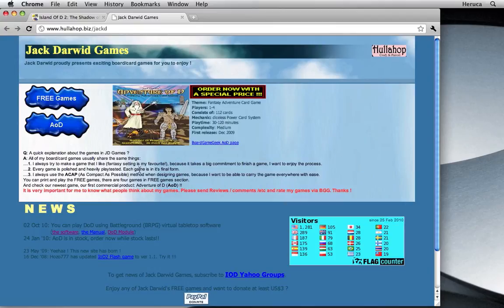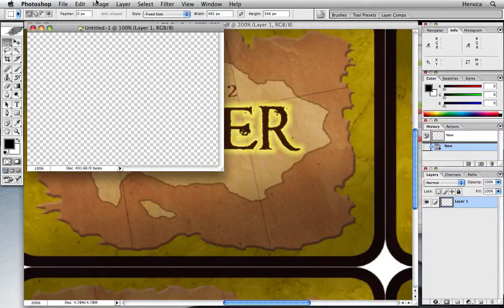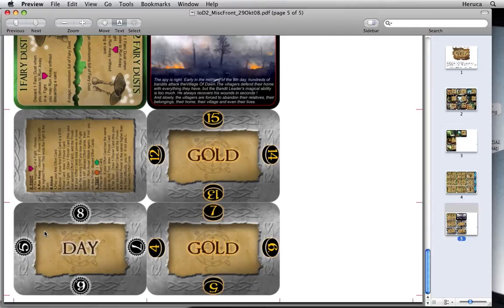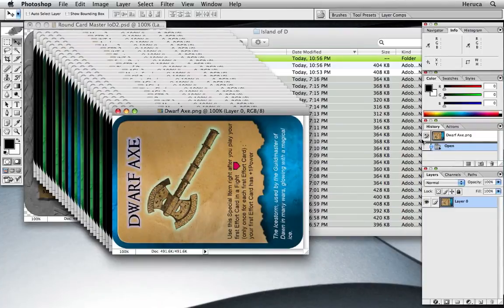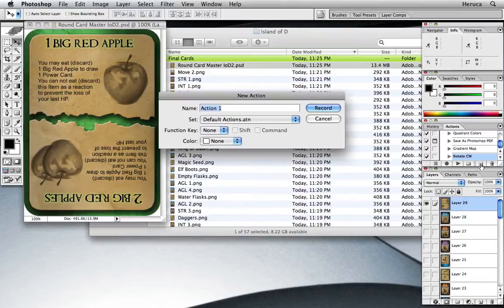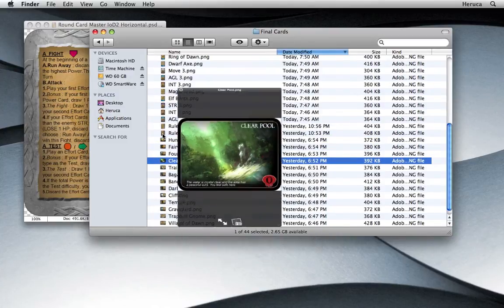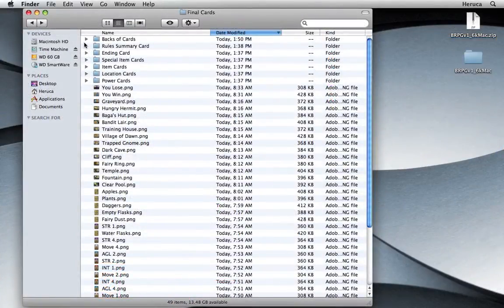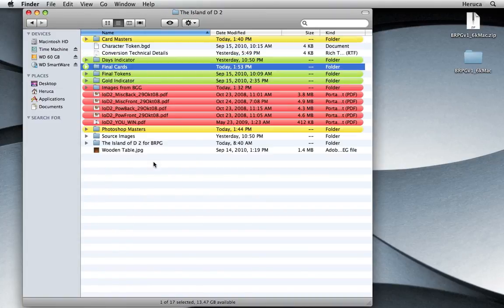Game Porting Tutorial for Battlegrounds (Part 1 of 3)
This 3-part tutorial walks you through the entire process of porting a boardgame into Battlegrounds (virtual tabletop software).

Part 1 focuses on creating the digital game components using a graphics program (in this case, Adobe Photoshop), then organizing the assets into folders for eventual use in Battlegrounds.